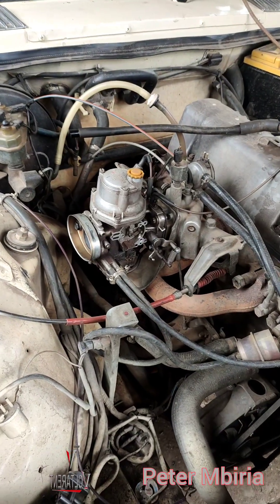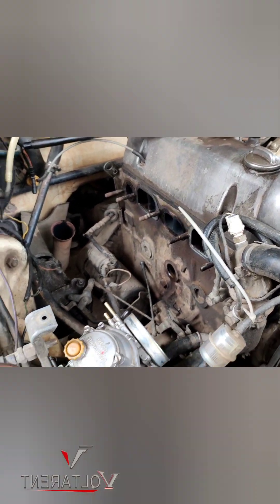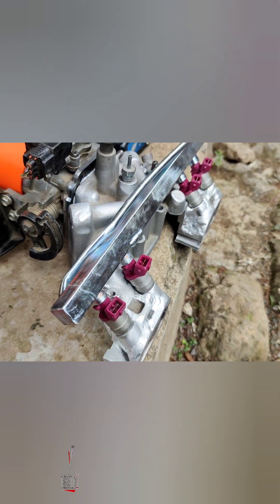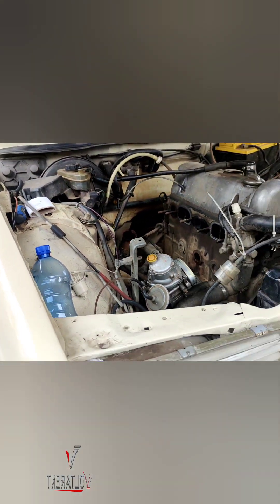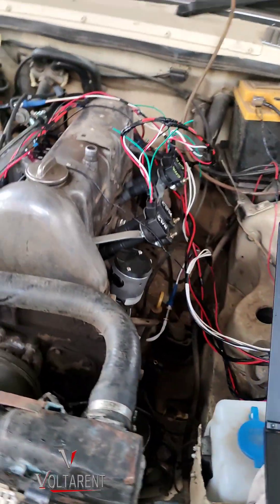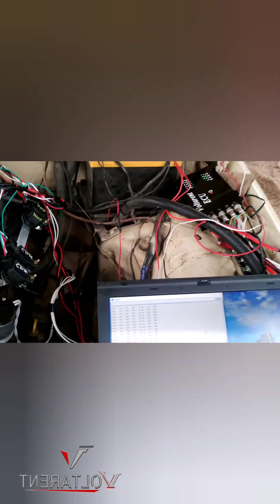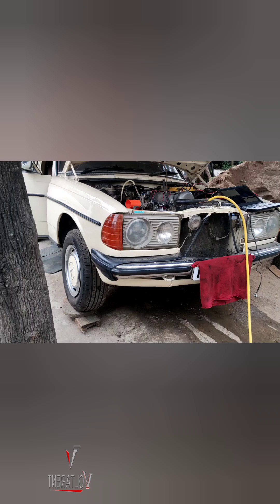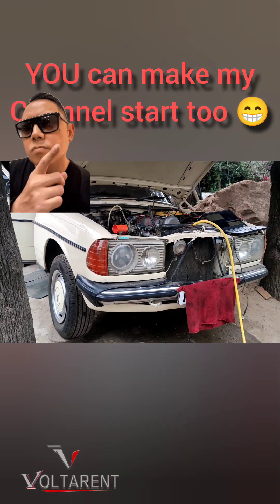Mercedes Benz W123 carb to EFI conversion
This video features a Mercedes Benz W123 with a M115 2.0L engine. The original carburetor system became increasingly unreliable, despite multiple rebuilds and tune-ups by the owner. With the car unable to drive, our initial goal was to get the engine running before transporting it to the workshop for further work.

We began by removing the intake and exhaust manifolds, as well as the distributor, for machining. Meanwhile, we prepared and gathered all necessary components, including the ECU, wiring harness, fuel injectors, and coil-on-plugs.

Today, we brought all the required parts and started working on the engine. We installed the high-pressure fuel pipe, routed the fuel lines, mounted the manifold, and conducted a pump test to ensure there were no leaks in the lines, fuel rail, injectors, or fuel regulator.

Next, we set up the modified distributor to provide the ECU with the engine's cam position, configured the harness, and loaded the configuration firmware onto the Voltarent ECU to read all sensory data. After passing all tests, we installed the official engine firmware and fired up the engine.

Check out the results in this video!